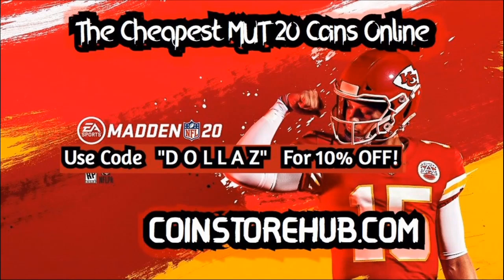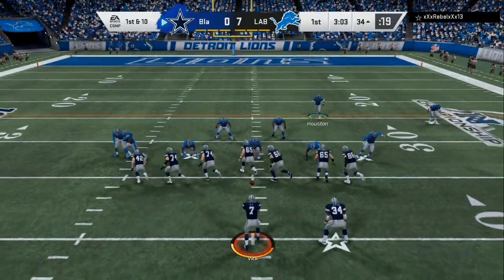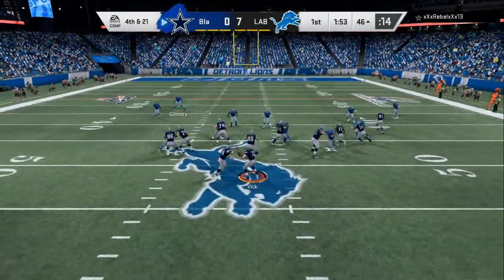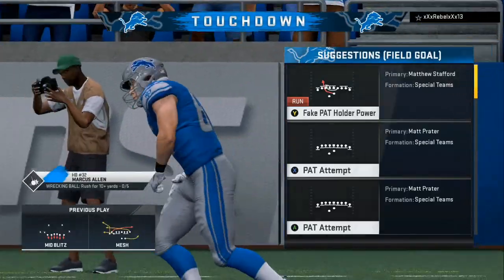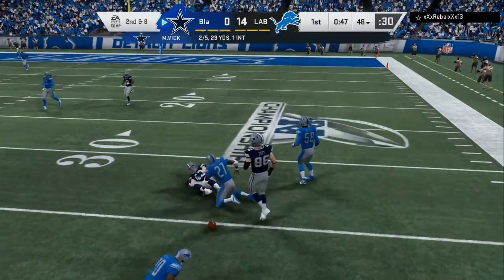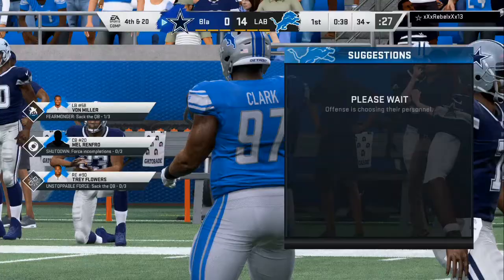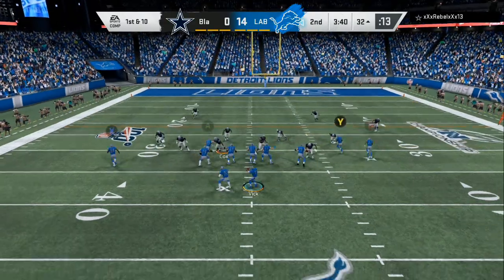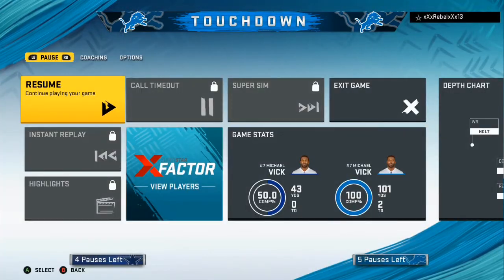WOW!!! THE BEST DEFENSE AND OFFENSE IN MADDEN 20-EASY TIPS-EASY TRICKS